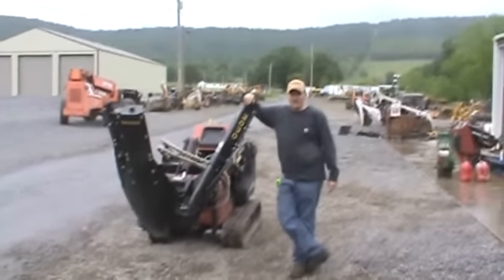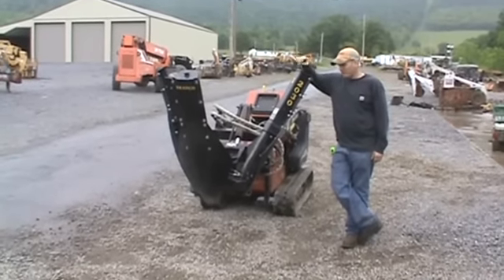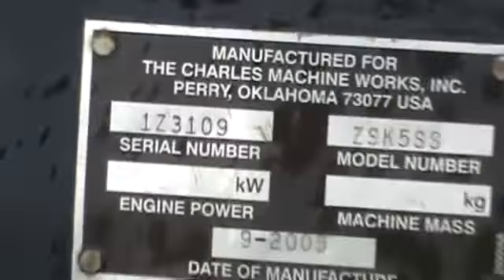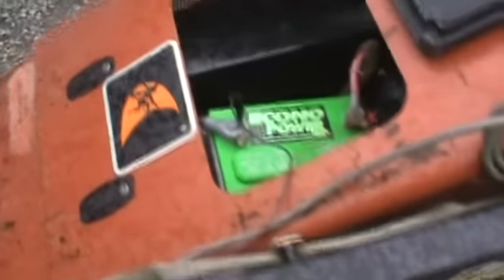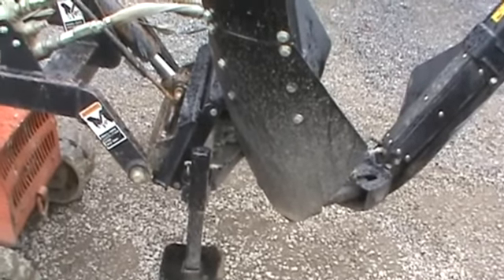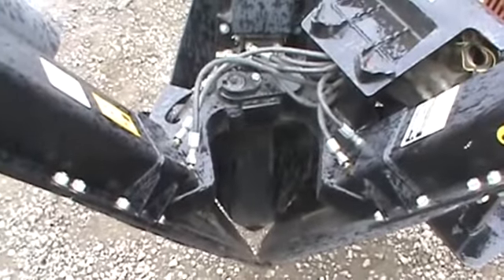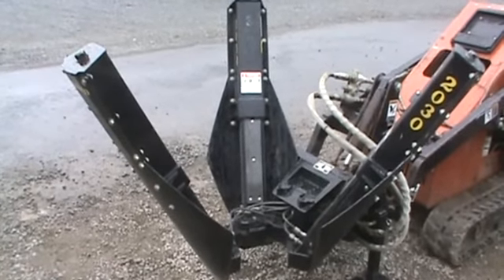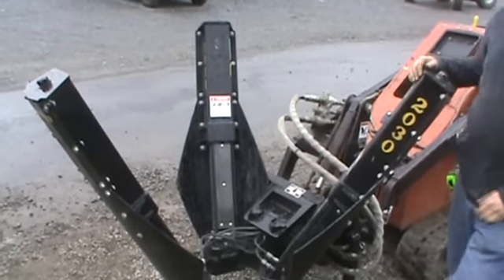Bradco 2030 Tree Spade For A Mini Skid Steer Loader Toro Dingo For Sale Mark Supply Co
Bradco 2030 Tree Spade For A Mini Skid Steer Loader. Same As New Dealer Demo, Toro Dingo Mount, With Control Kit, For Sale Mark Or Nick (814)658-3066